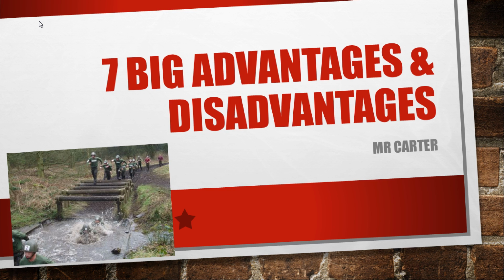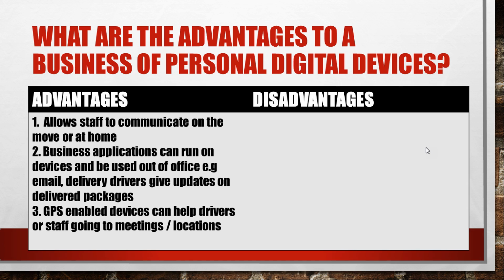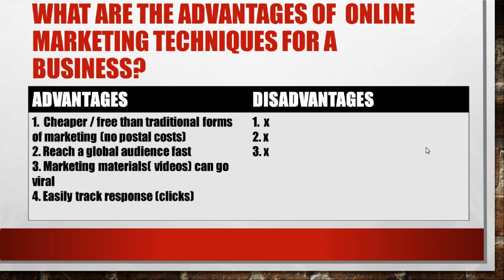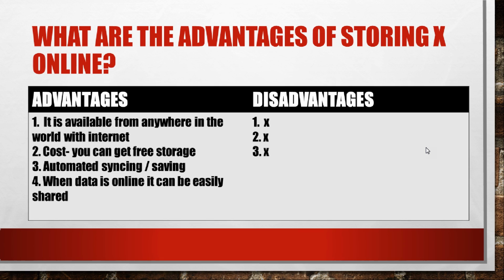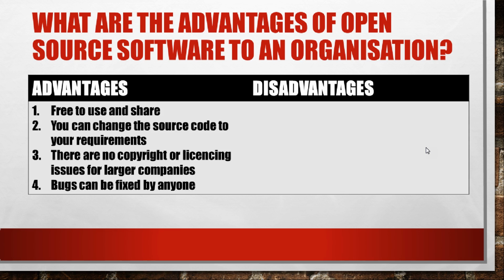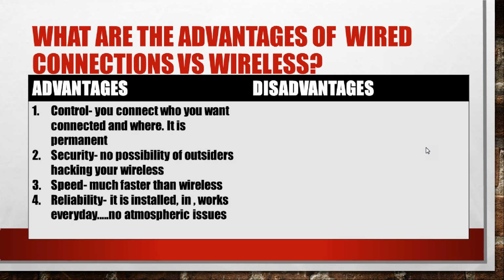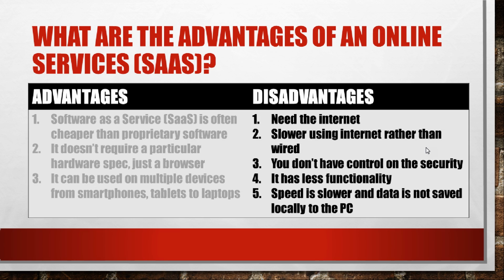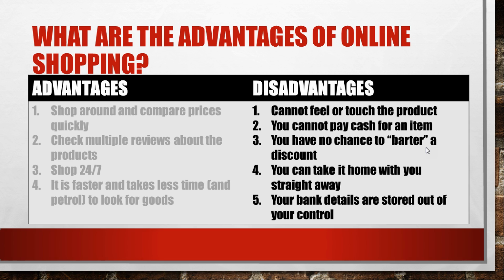7 Big Advantages and Disadvantages Question- GCSE ICT